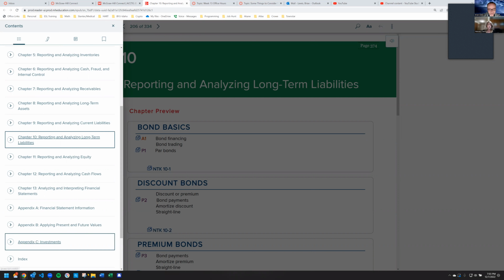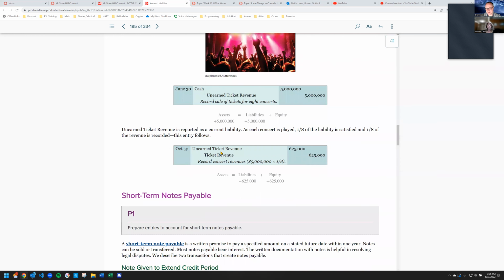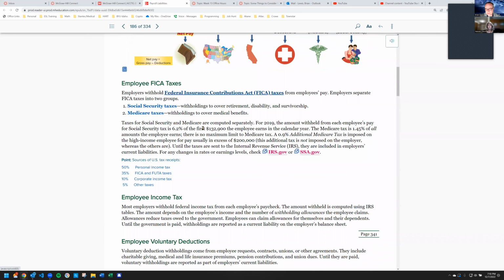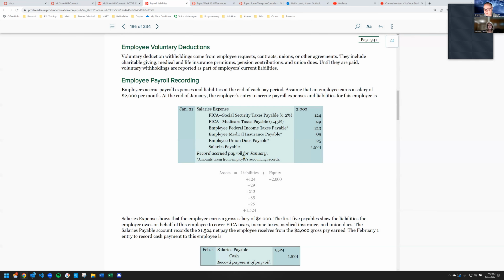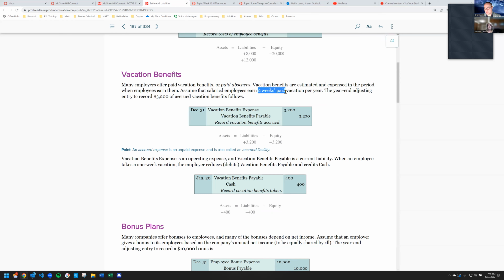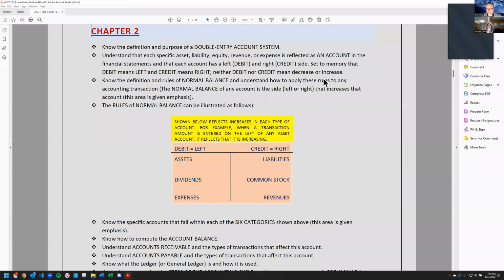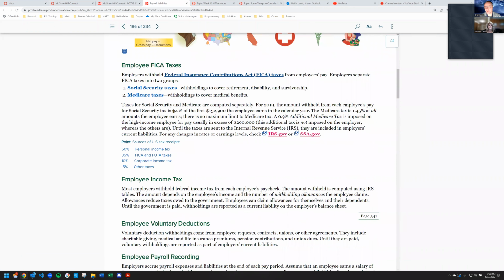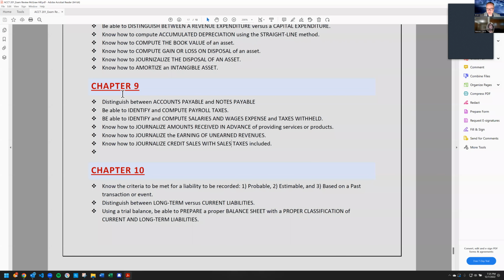ACCTG201 Week 13 Office Hours - Chapter 9 Overview